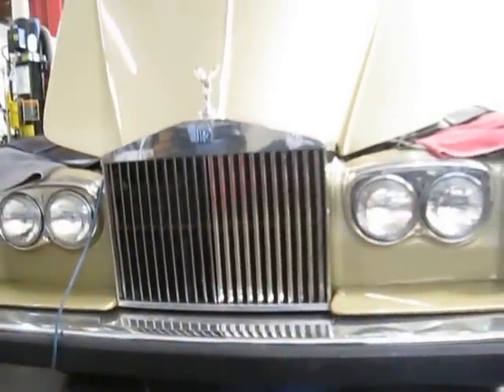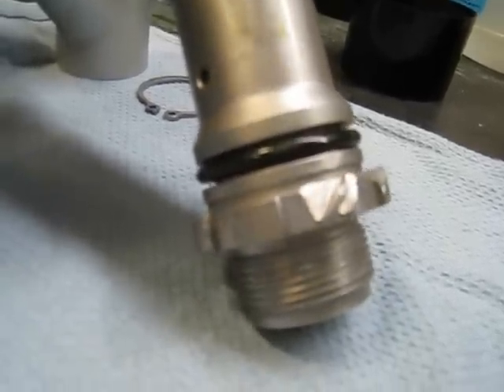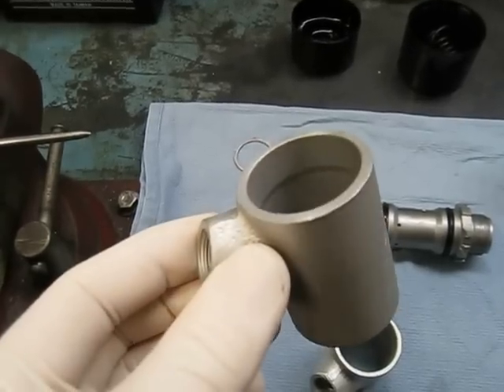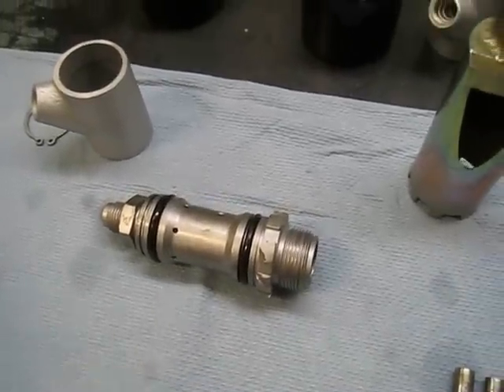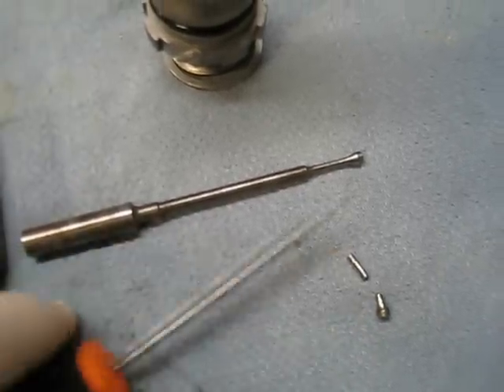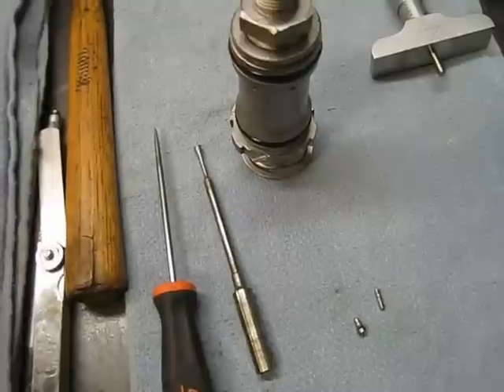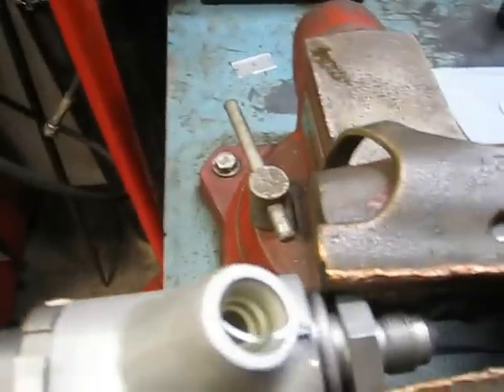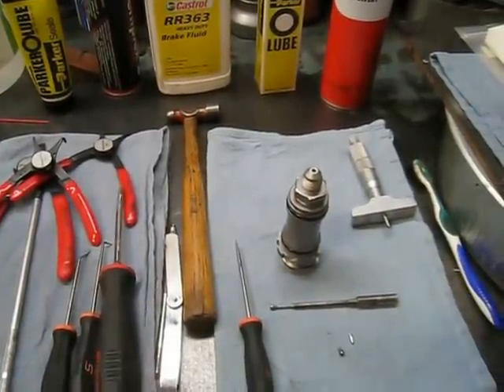Part three of a three part series discussing the brake pumps on a 1975 Rolls Royce Silver Shadow .